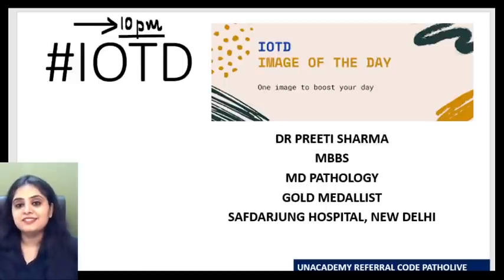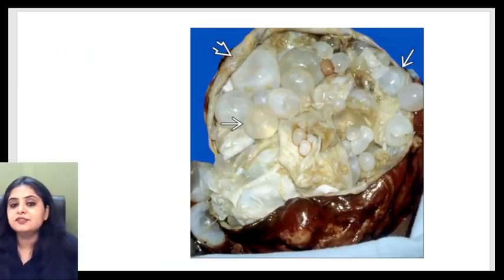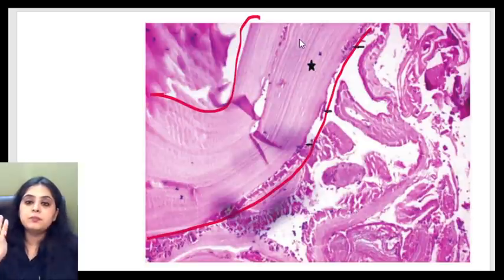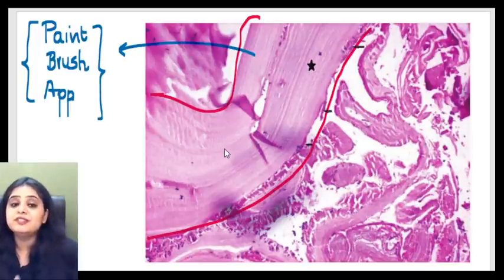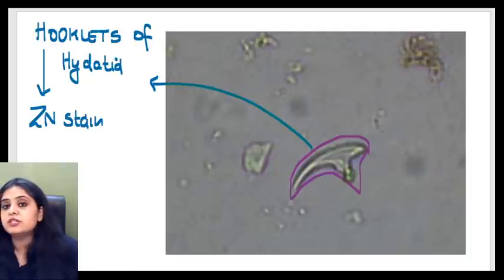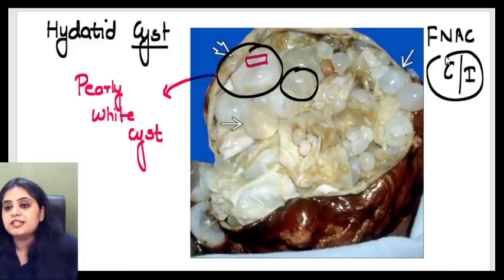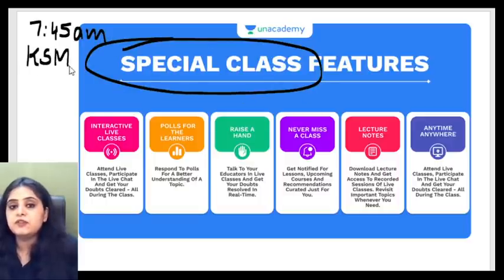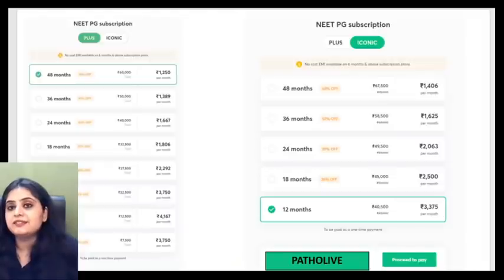Pathology | Image of the Day-13 | Dr Preeti Sharma